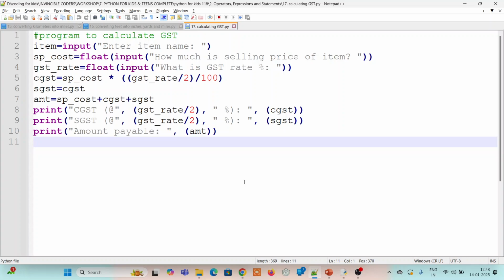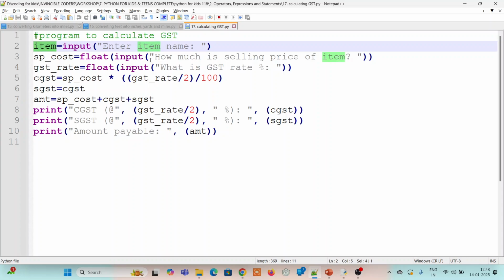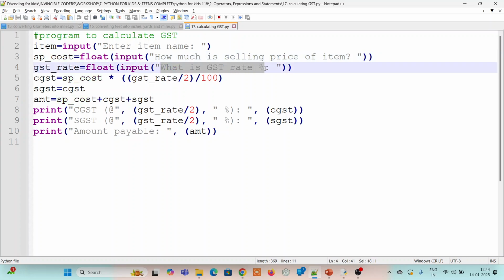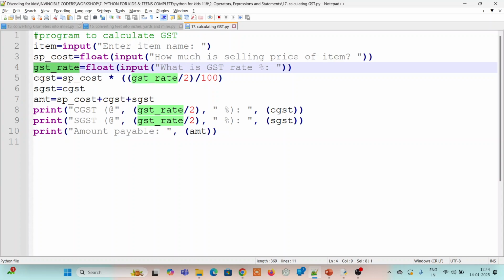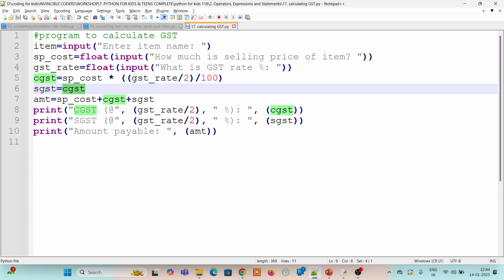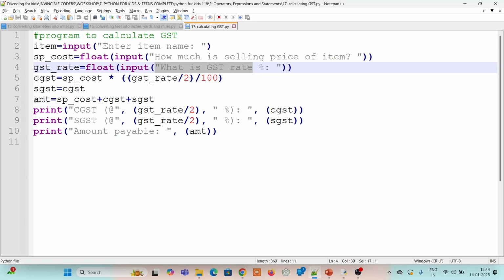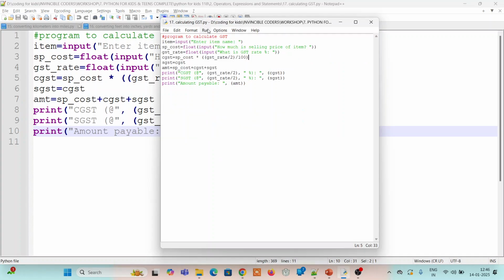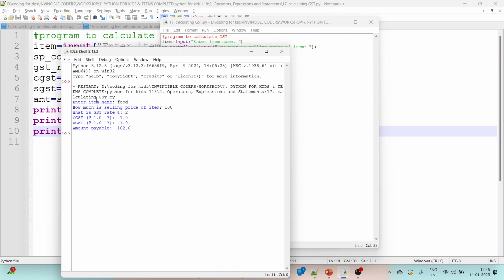Program to calculate GST in Python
This video will help you understand how to calculate GST in Python.